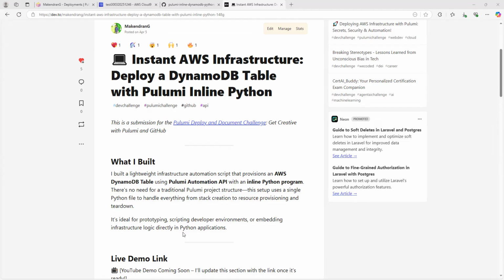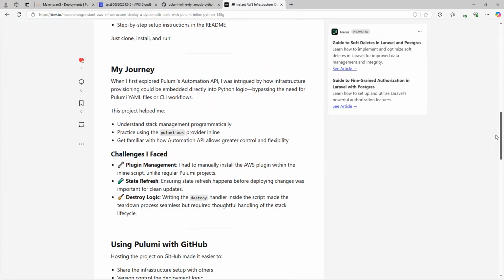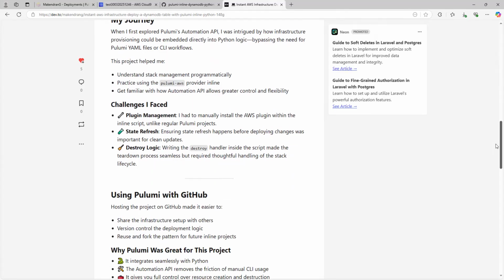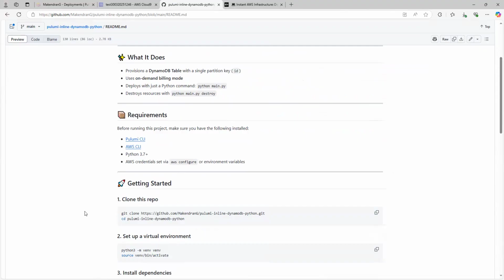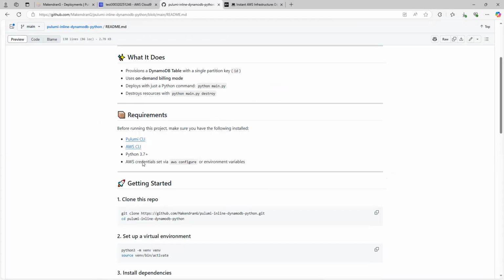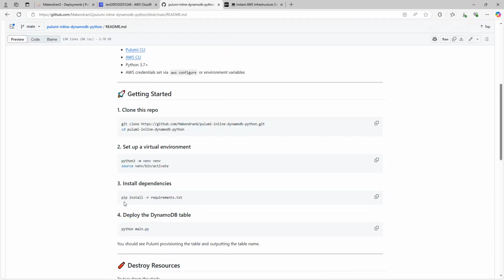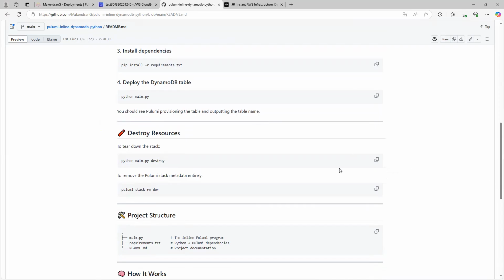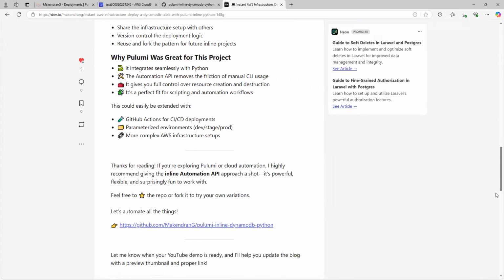🚀 Deploy DynamoDB with Pulumi Inline Python | AWS Infrastructure as Code Made Simple!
🚀 Learn how to deploy an AWS DynamoDB table using Pulumi Automation API with Python – all in a single script! No Pulumi CLI needed. Perfect for developers, DevOps engineers, and cloud enthusiasts looking for lightweight infrastructure as code.

🧠 In this video:
- What is Pulumi Inline Python?
- How to create a DynamoDB table programmatically
- Automating deploy/destroy lifecycle
- How this fits into real-world automation

📖 This project was submitted for the Pulumi Deploy and Document Challenge.